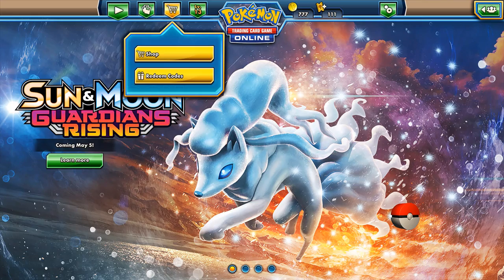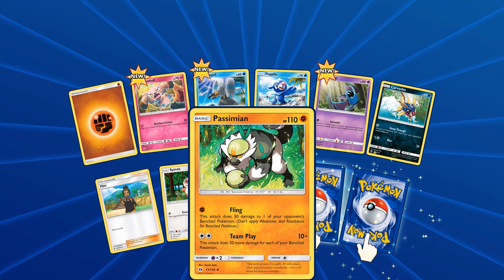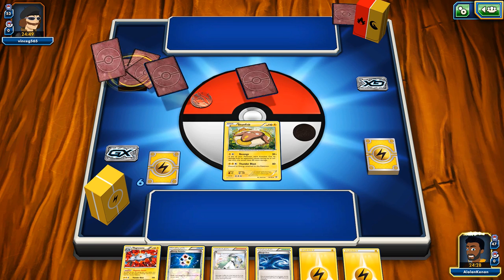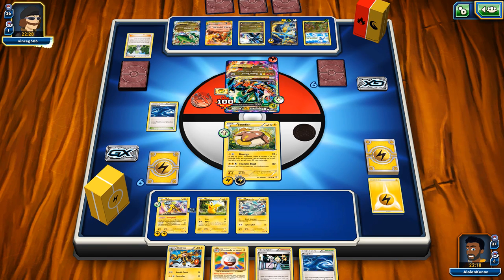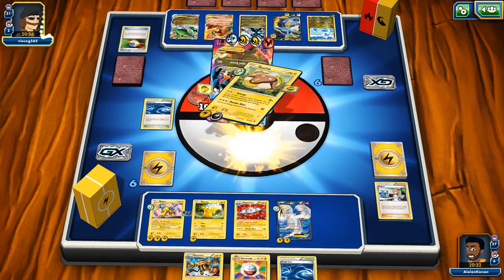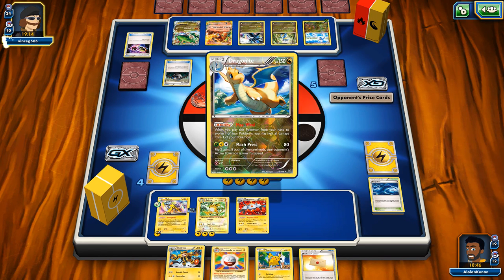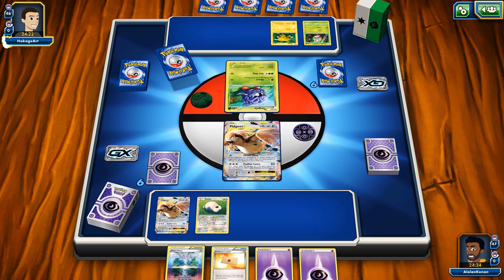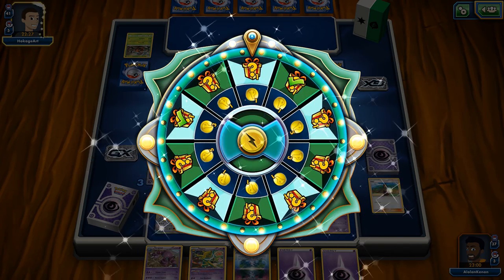Pokémon Trading Card Game Online | Burning Bolt #2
Today I show off my Burning Bolt deck and make a new deck Bill Drowzby!

Nintendo Network ID: Mr.MoonMonkey

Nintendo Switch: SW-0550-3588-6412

PSN: MoonMonkeyIsland